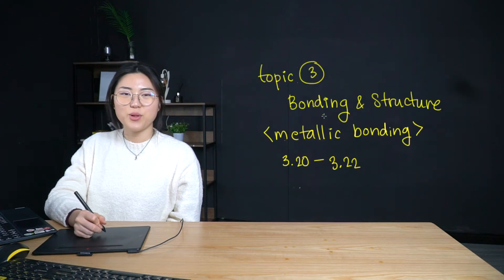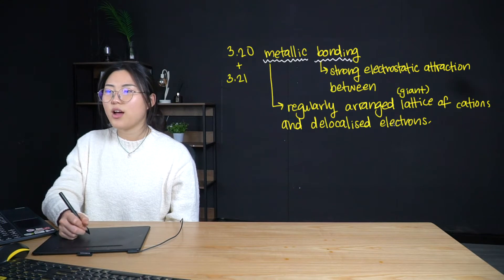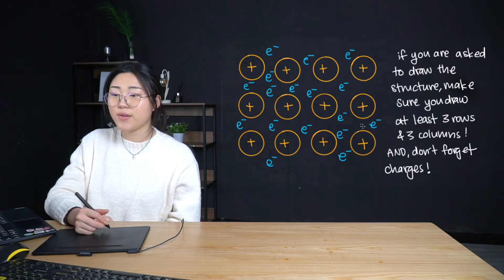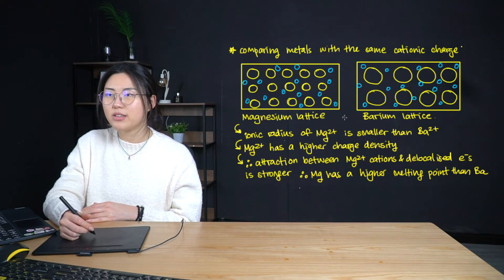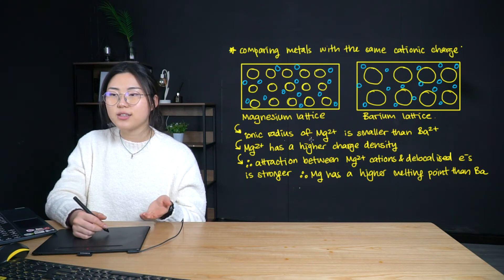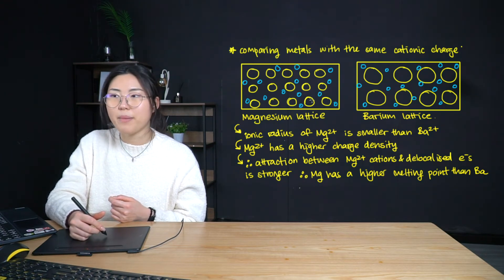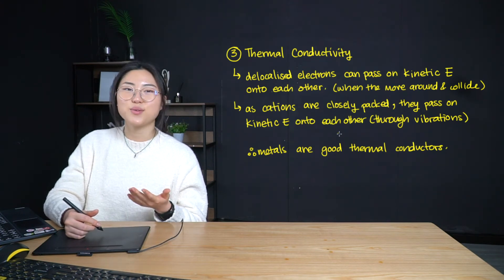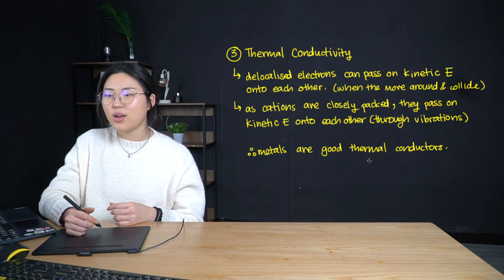Metallic Bonding | A Level Chemistry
Hi Guys,

This is A-Level Chemistry Edexcel Metallic Bonding.

Thanks!